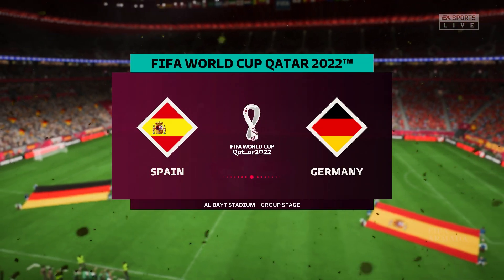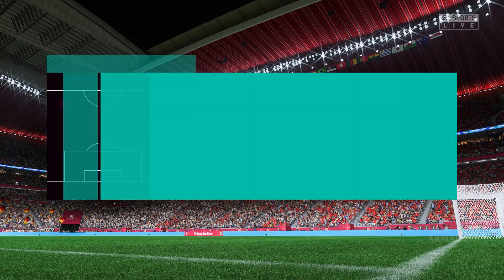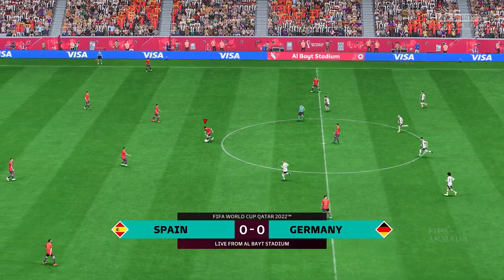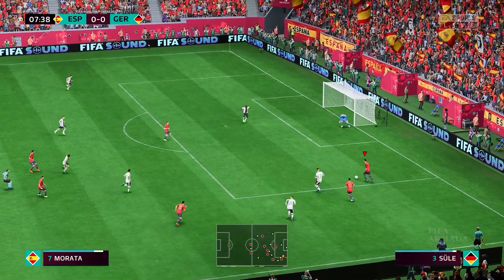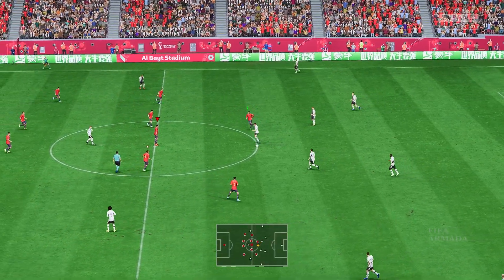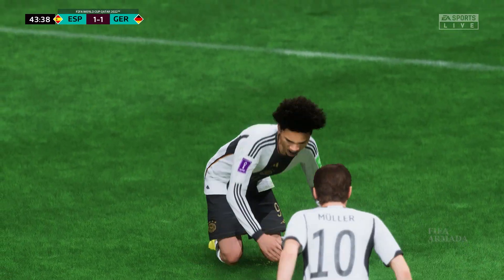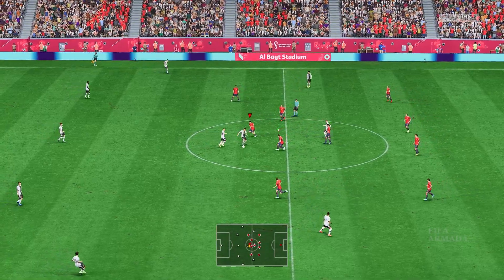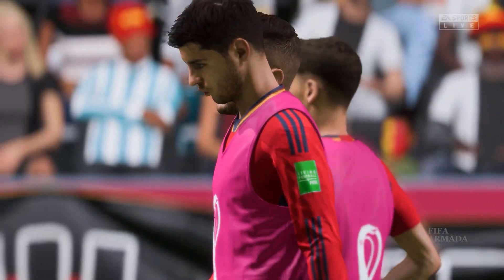FIFA 23 | Espanol - Germany | World Cup Qatar 2022 Group E | PC [60fps]